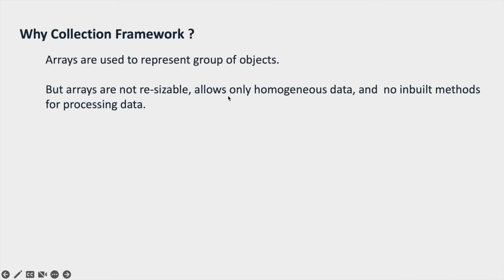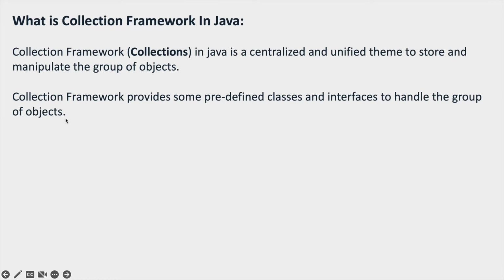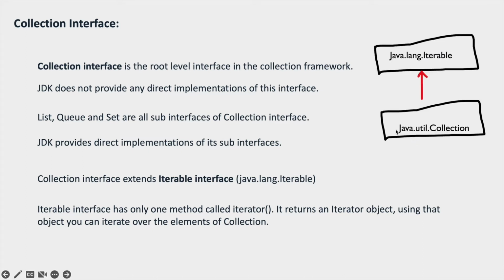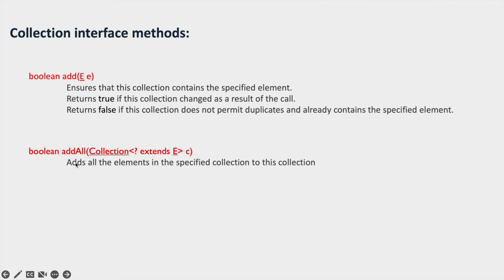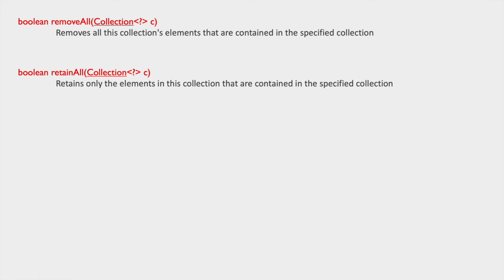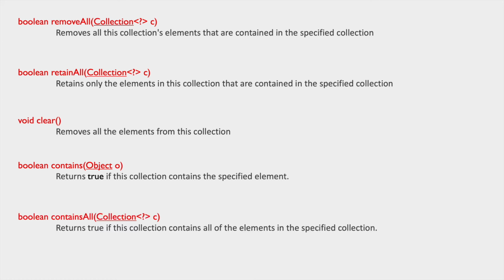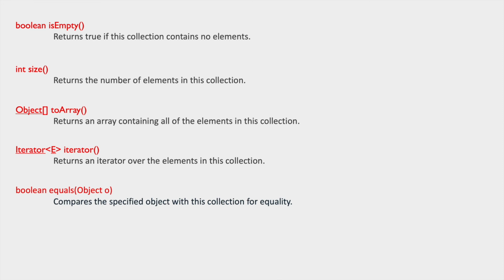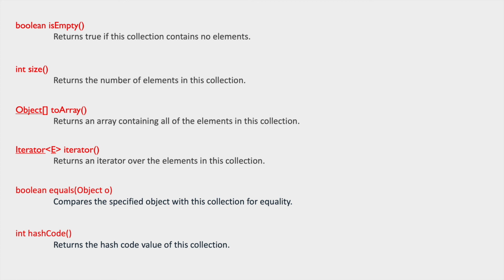Collection Interface - Collection Framework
Collection Interface and its methods in detail.